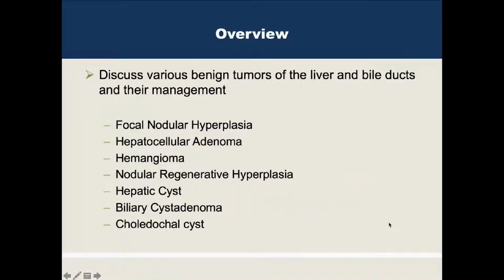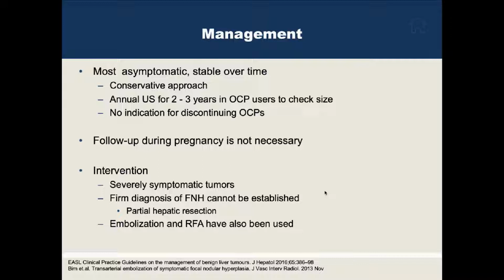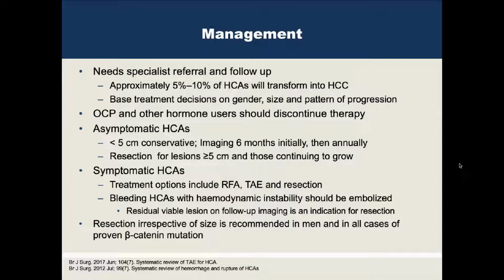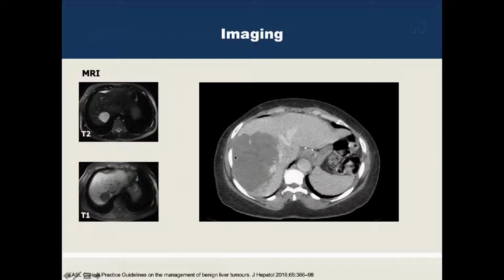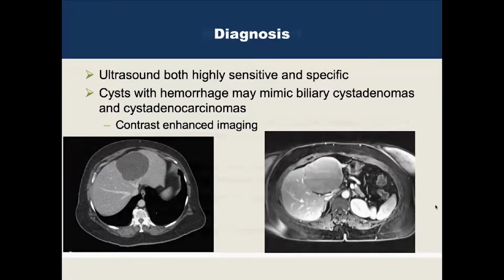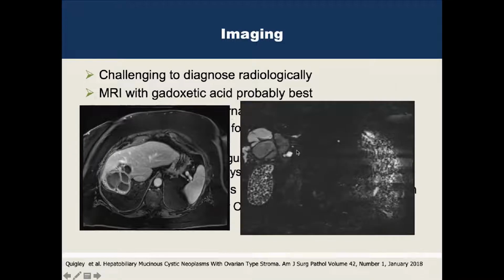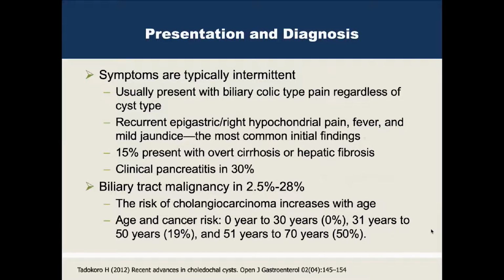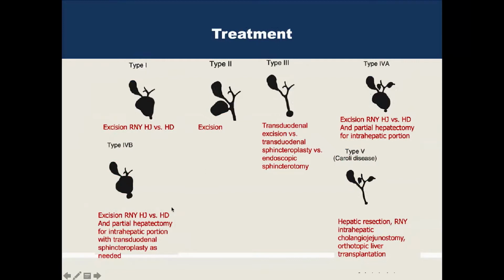3 Benign Disorders of the Liver & Bile Ducts